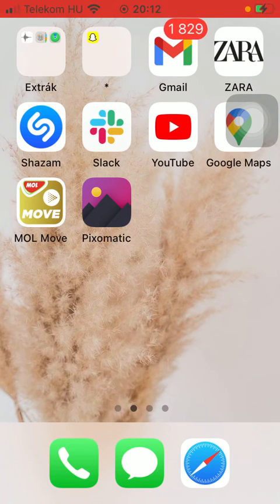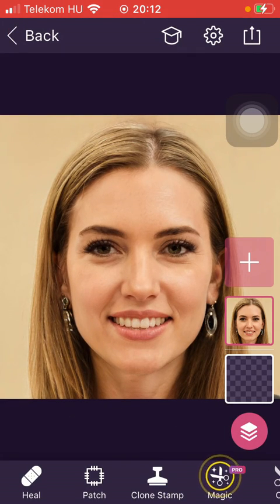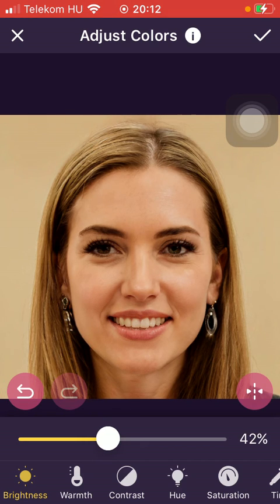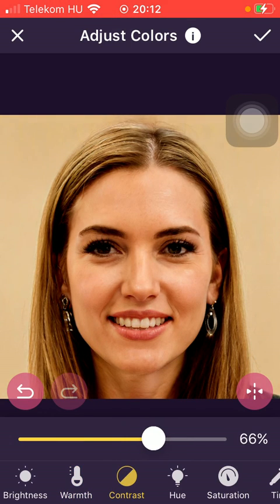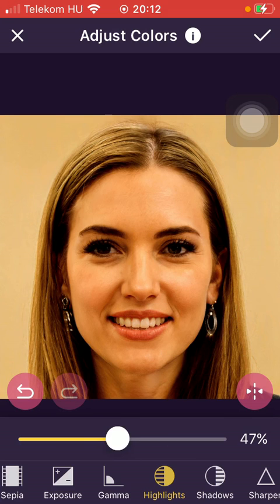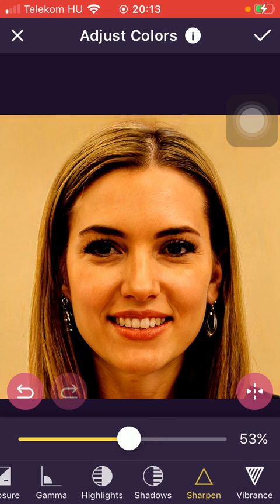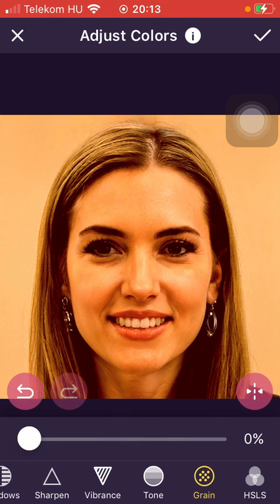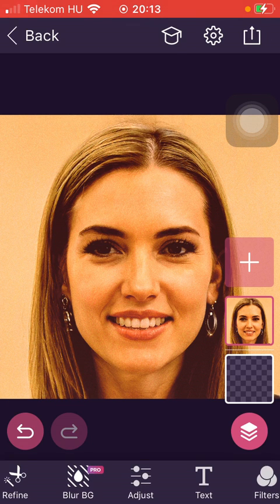How to do adjustments on picture on Pixomatic?